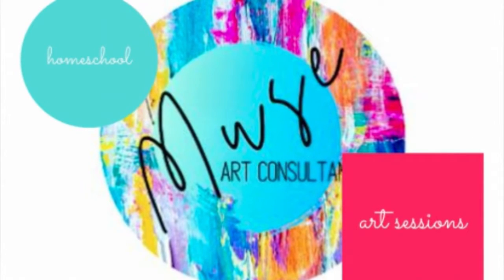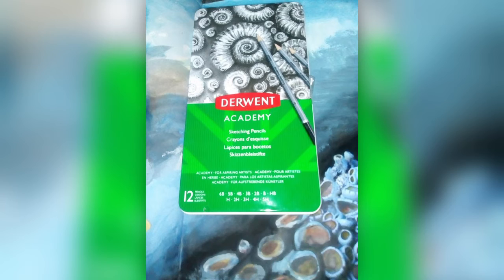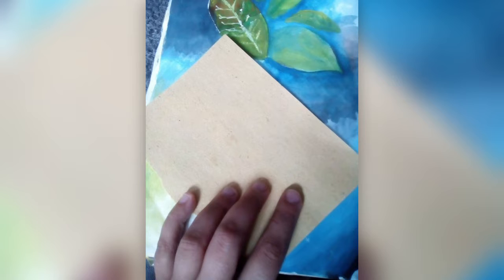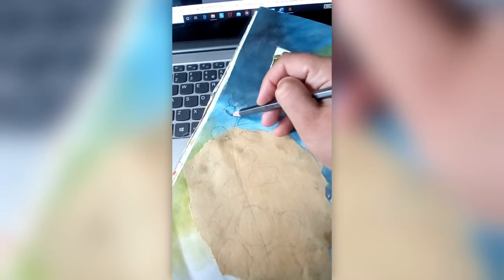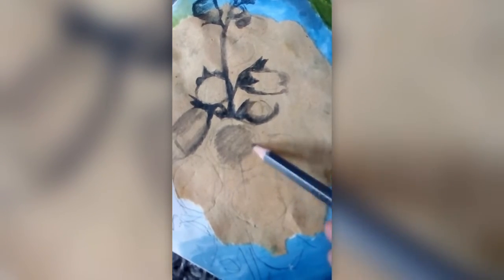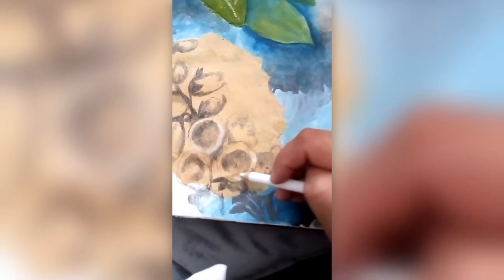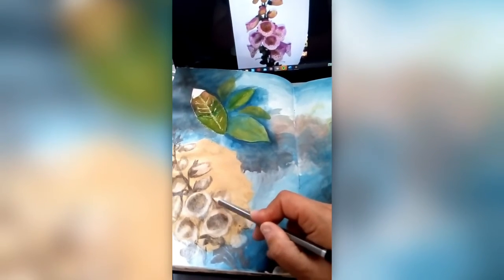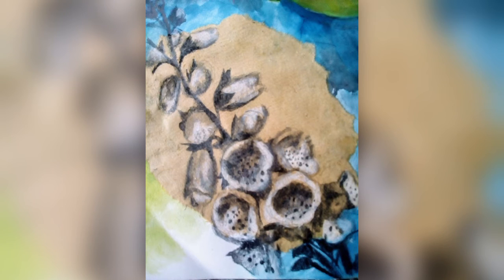natural journal part three - simple observational drawing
This week you will need -
1 -a flower to draw from ( either a photo you have taken, one you have found on the internet or the real thing)
2 - a selection of drawing pencils - at least an HB. HB pencils can be found easily and are actually the standard softness that all pencils come in, so if you have a pencil in your house it is more than likely an HB. If possible also a pencil that is at least a 3B.
3 - brown paper to draw onto. This can be either some kraft paper, a brown envelope or you could even create a coffee or tea wash on some white paper, wait for that to dry and use that! A coffee or tea wash is created by using the stain from the coffee and painting this onto white paper to create an off white stain on your page.
4 - a white pencil to draw highlights if you want to. A great white pencil that I recommend is a polychromos pencil. The sets are rather expensive but you can buy the white pencil individually from most stationary or art shops, or online.

Please do share your work that you have created im sure they will look great!